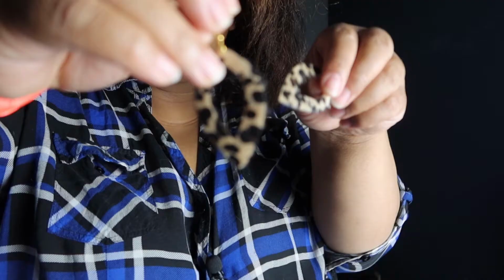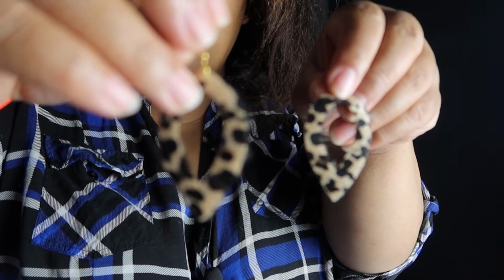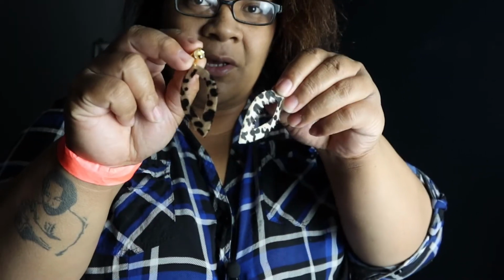Youtube Gift Unboxing | Content Creator Support | 2020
Hey, my Buus. Take off your shoes and have a seat. Look what Felly sent me.

Call Interim Police Chief Robert Schroeder at & demand he complete the investigation immediately & turn it over to Breonna's lawyers & the Attorney General.

I'm in the process of rebranding this channel. I have struggled with depression & with the fear of expressing my truths & being judged for it. Creating content & pushing it out onto the Youtube platform has been an exercise for me to embrace myself & get thicker skin. If you take anything away from watching my content, I hope it’s that everyone has a voice. Although I don’t like the idea of editing people’s expressions, I ask that when you all are in my comment section, that you remain respectful to each other.